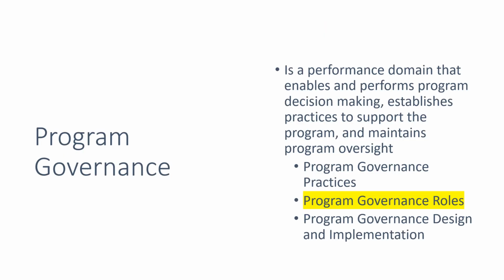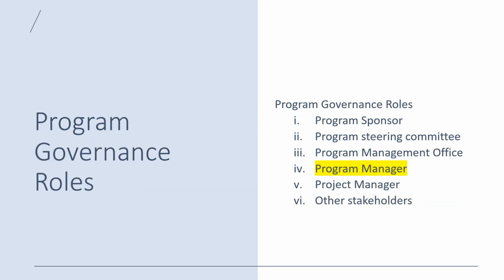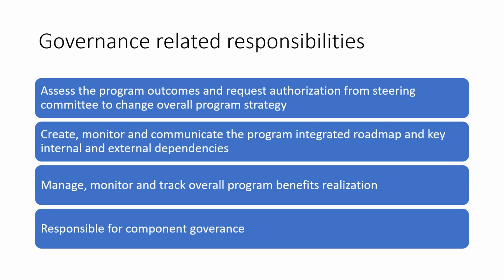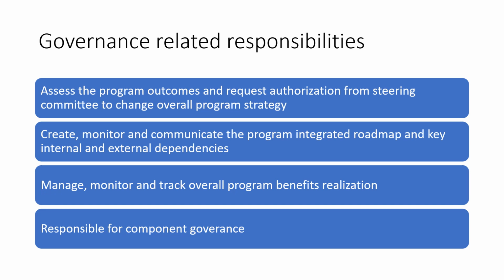Program Management - Program Governance Roles - Program Manager